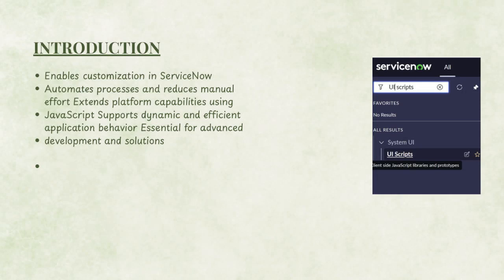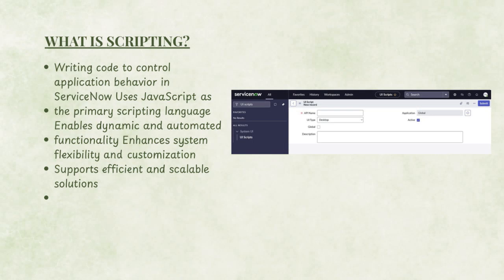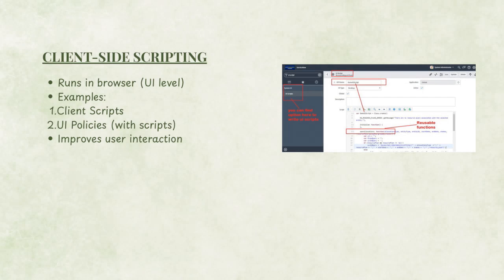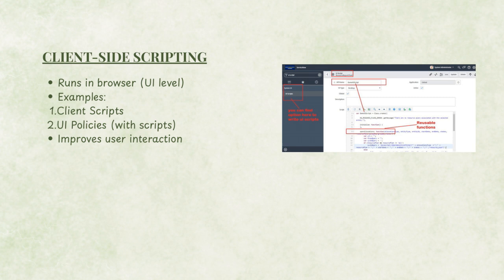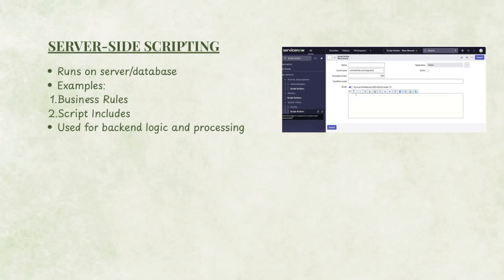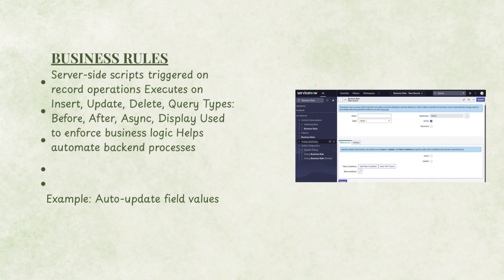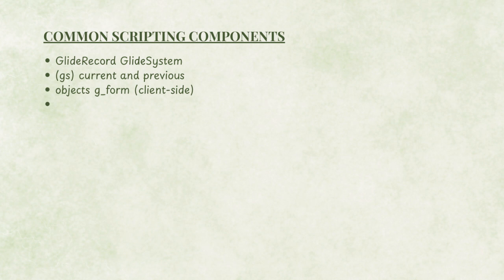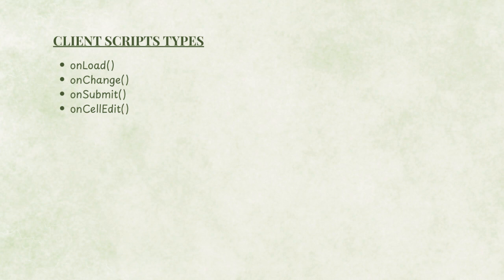Scripting in ServiceNow